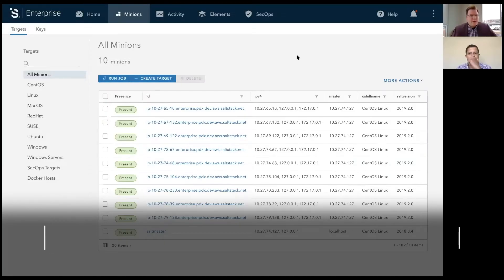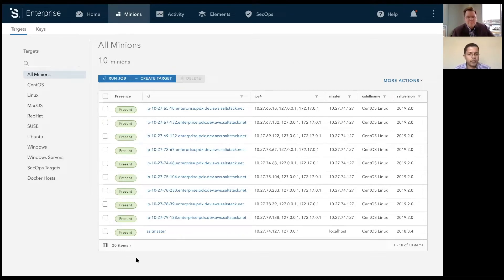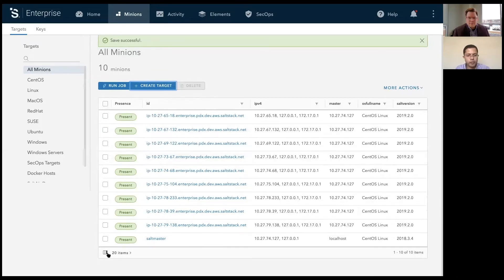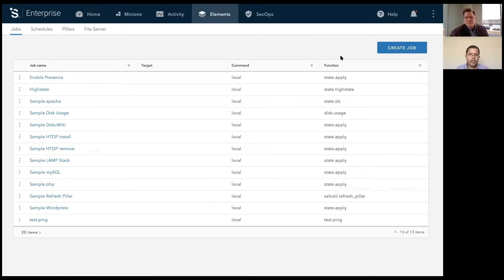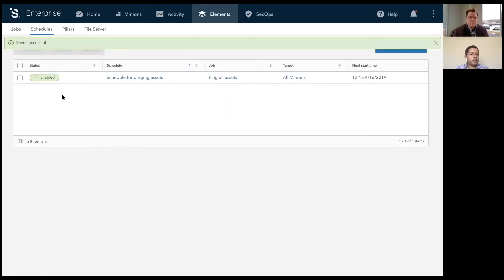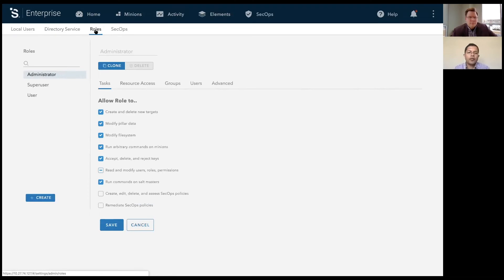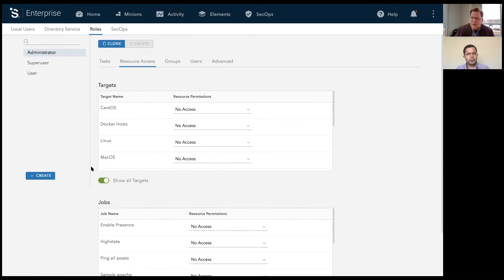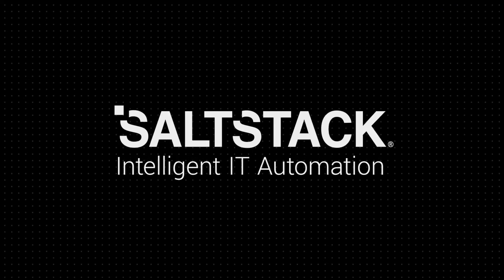Salt Air 35 - A Demo of SaltStack Enterprise 6.0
Watch this episode of Salt Air for a demo of SaltStack Enterprise 6.0. SaltStack Enterprise 6.0 ships with a completely redesigned user interface guided by user-centered design principles. Every view in the SaltStack Enterprise console has been updated. The new console is designed around customer workflows and supports the most-common tasks. With a focus on usability and simplicity, the SaltStack Enterprise console elements are consistent across the product.